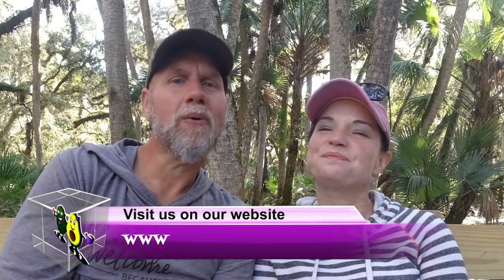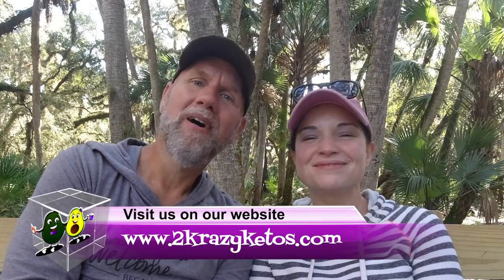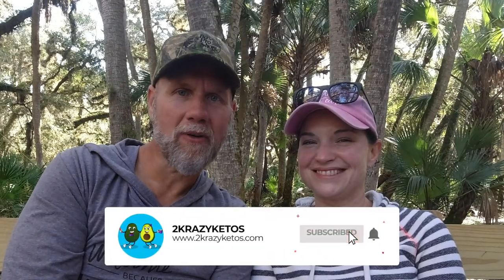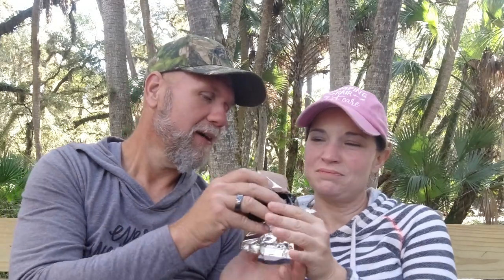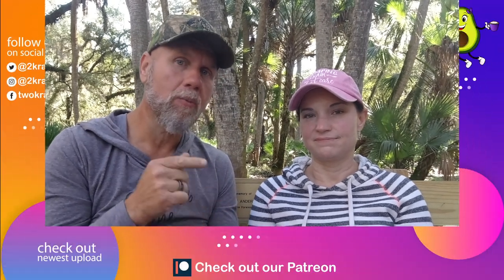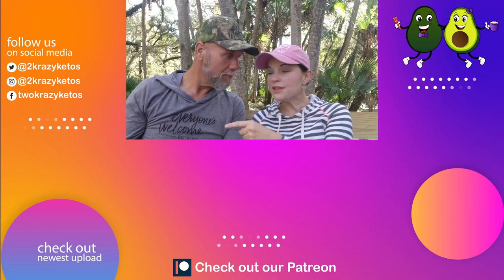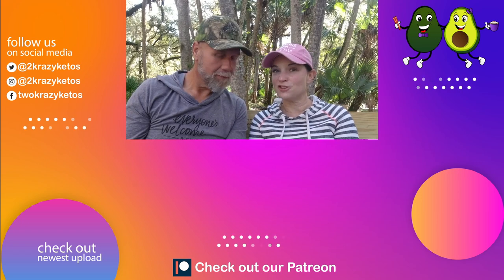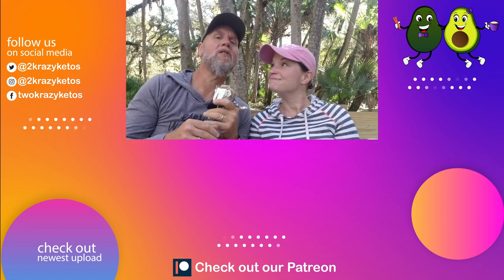Buttered Maple Pecan keto brick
2krazyketos is a participant in the Amazon Services LLC Associates Program, an affiliate advertising program designed to provide a means for sites to earn advertising fees by advertising and linking to amazon.com.